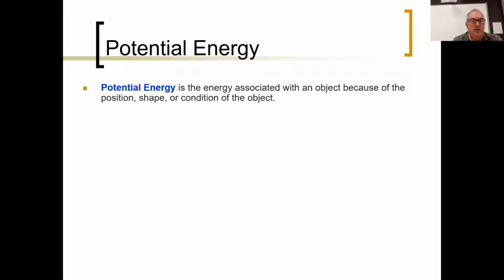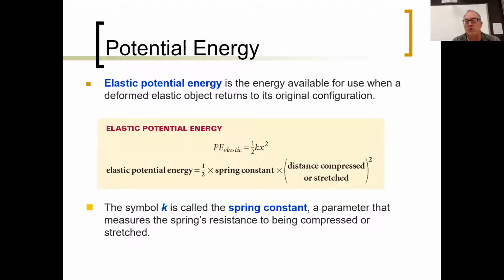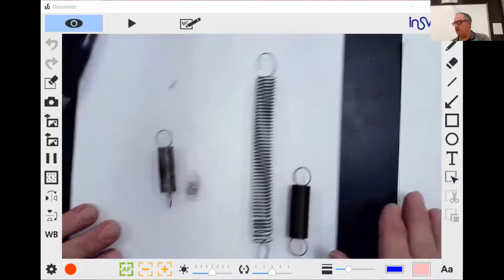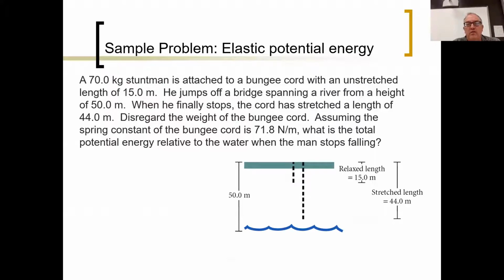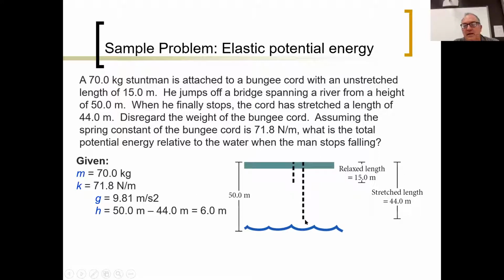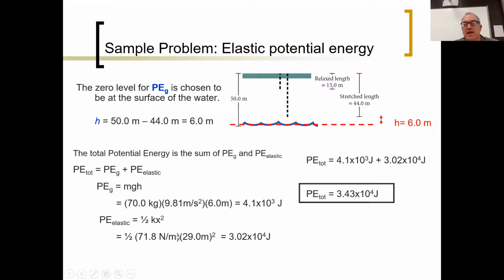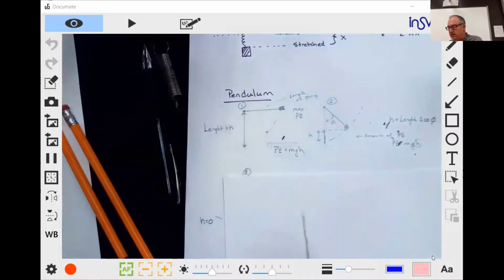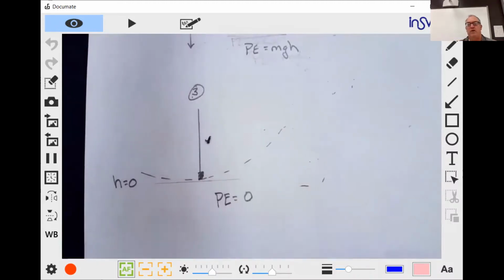Physics Ch 5 PE Spring Examples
Physics PE - Spring Example